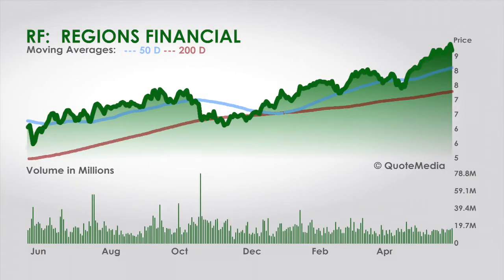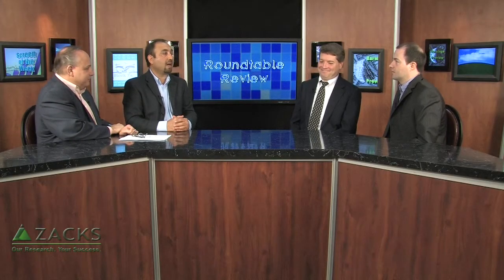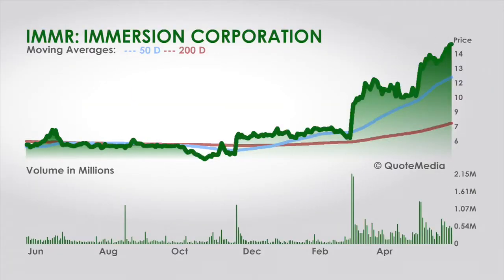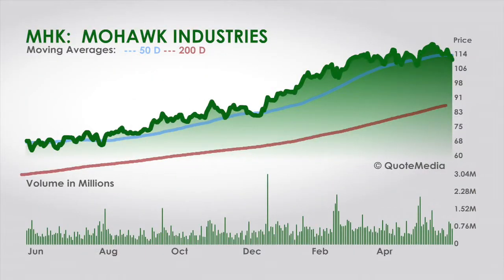Roundtable Top Picks for the Week of June 3rd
Ideas for Pipelines, Banks, Building Supplies and Device Makers. Stocks covered include Regions Financial (RF), Mohawk Industries (MHR) and Immersion Corp. (IMMR).